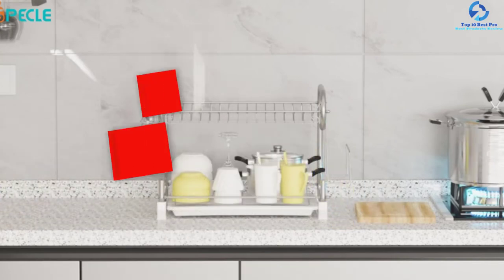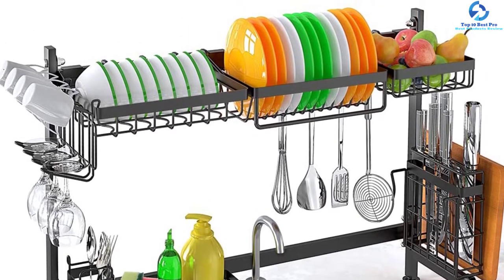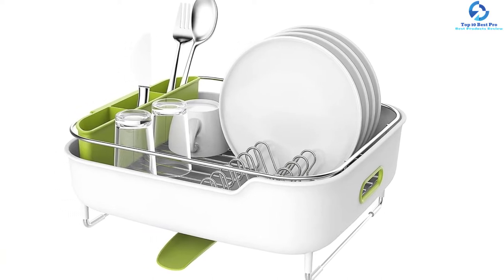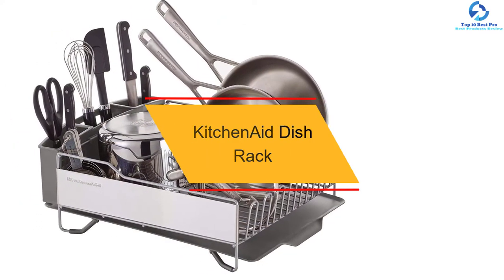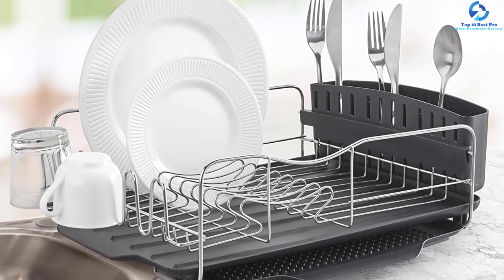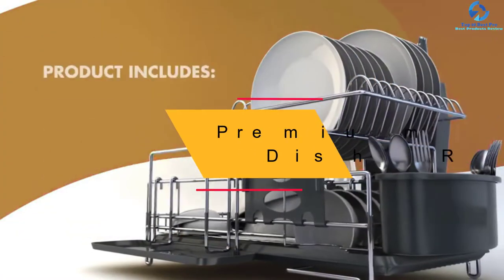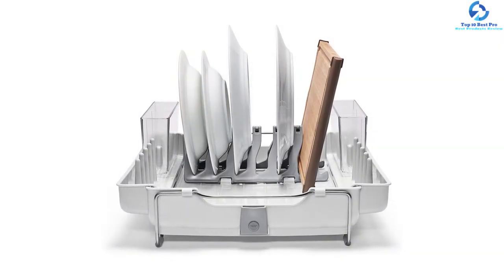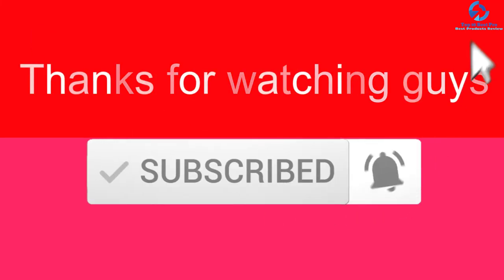Top 10 Best Dish Racks in 2023 Reviews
➜ Links to the Best Dish Racks we listed in this video:

🔶 10. IBesi Over the Sink Dish Drying Rack

🔶 9. Sabatier Expandable Stainless Steel Dish Rack

🔶 8. MR.SIGA Premium Stainless Steel Dish Rack

🔶 7. ISPECLE Dish Drying Rack

🔶 6. KitchenAid Dish Rack

🔶 5. Polder Dish Rack

🔶 4. mDesign Large Kitchen Dish Rack

🔶 3. Premium Racks Dish Rack

🔶 2. OXO Good Grips Dish Rack

🔶 1. Simplehuman Steel Frame Dish Rack